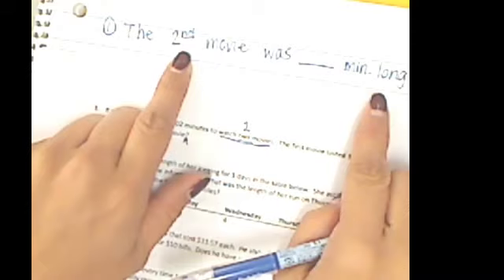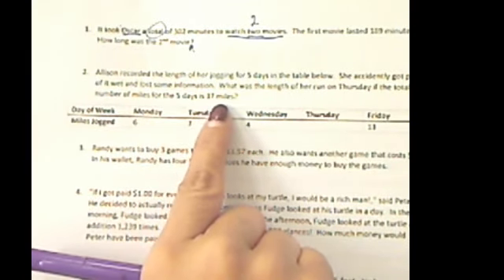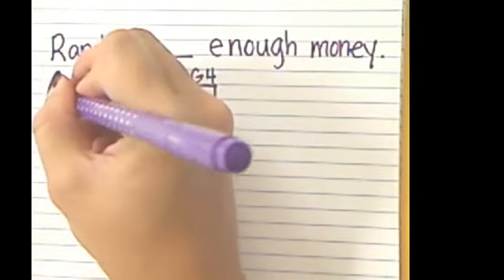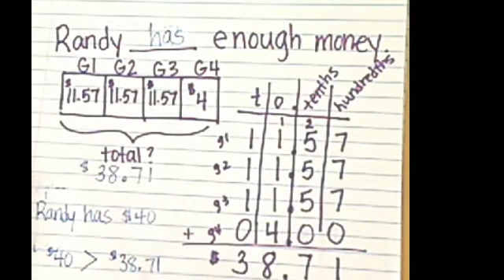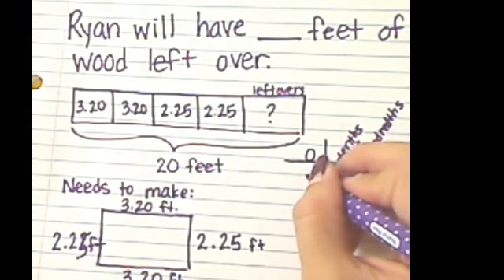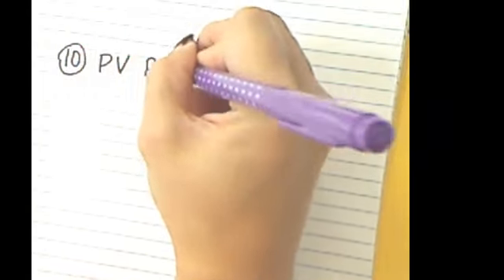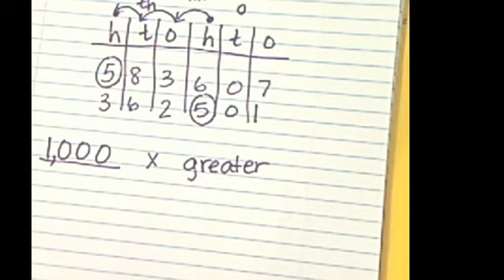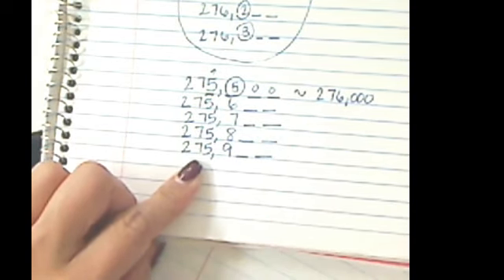Ms Vo Live Stream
Unit 1 and 2 Test Review Live Stream